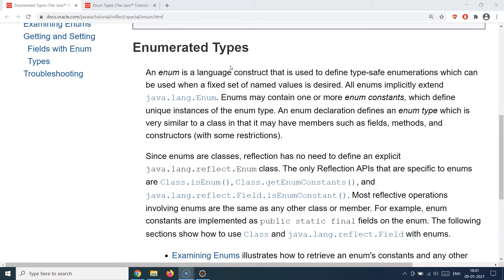Java Tutorial For Beginners | Enumeration In Java | Java Enum Explained | SimpliCode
This video on "Enumeration in Java" will guide beginners with detailed knowledge about the fundamentals of Enumeration in Java along with real times examples for better understanding.

Java Certification Course Key Features:
1. 70 hours of blended training
2. Hands-on coding and implementation of two web-based projects
3. Includes Hibernate and Spring frameworks
4. 35 coding-related exercises on Core Java 8
5. Lifetime access to self-paced learning
6. Flexibility to choose classes